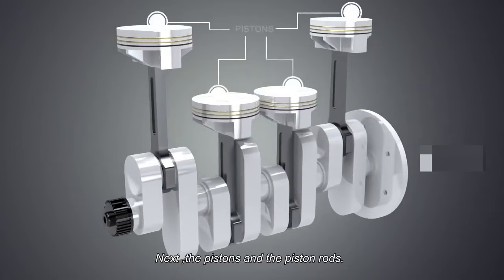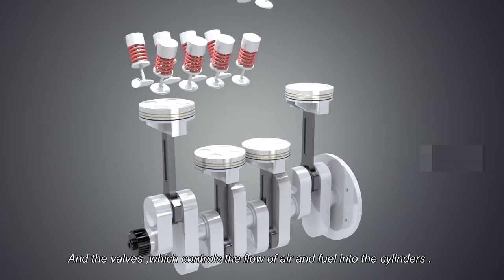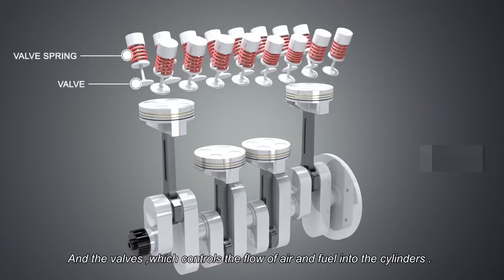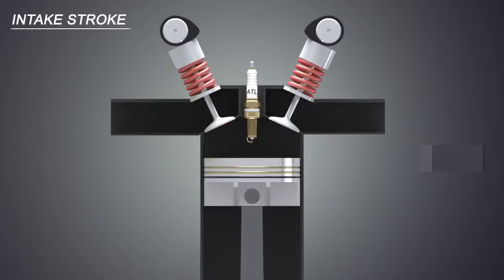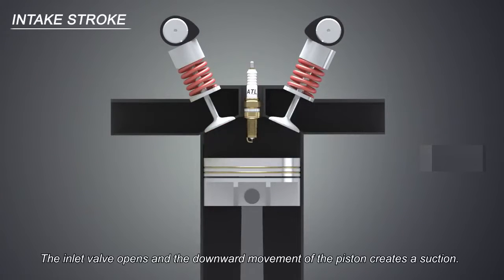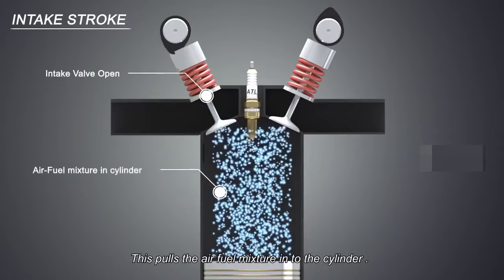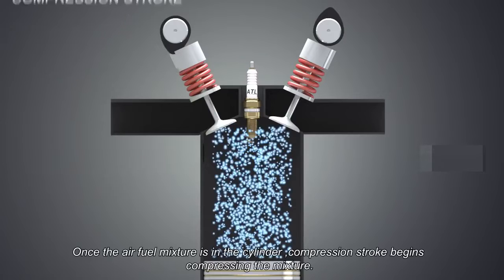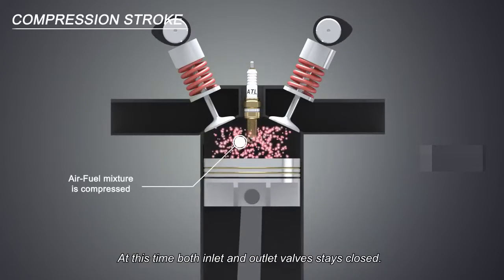Gasoline Engine works- basic idea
If you have a car you must have basic idea about the gasoline engine.